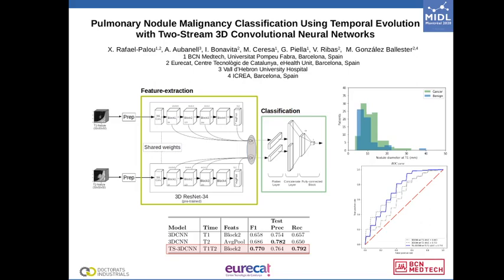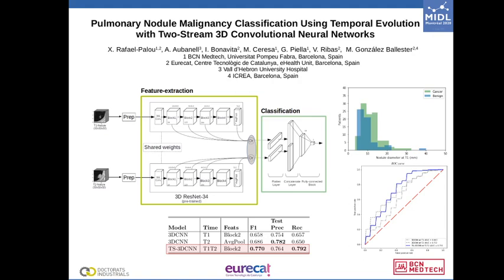MIDL 2020, S094, Rafael-Palou et al. Teaser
S094 - Pulmonary Nodule Malignancy Classification Using its Temporal Evolution with Two-Stream 3D Convolutional Neural Networks

Xavier Rafael-Palou, Anton Aubanell, Ilaria Bonavita, Mario Ceresa, Gemma Piella, Vicent Ribas, Miguel Ángel González Ballester